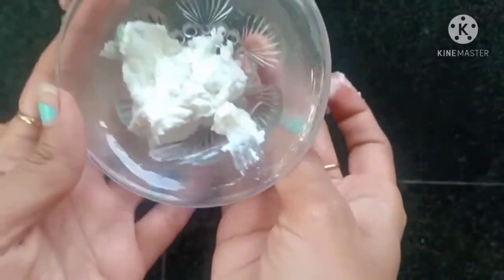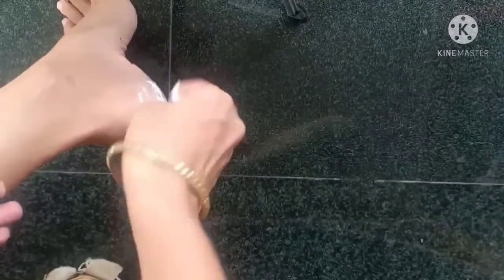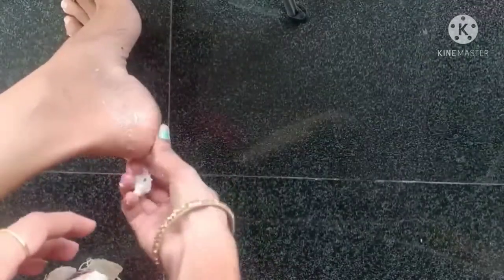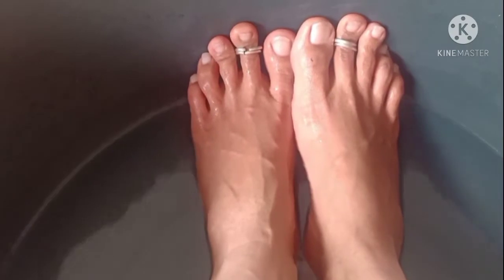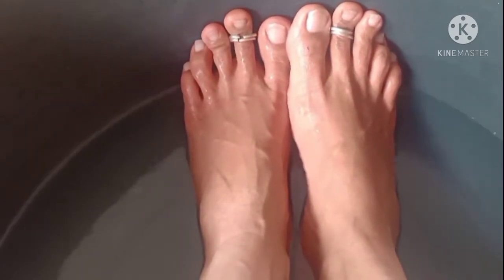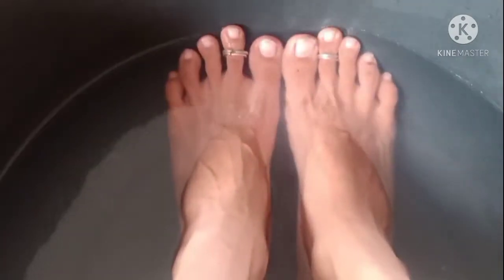Night time footcare routine ||Cracked heels || tips to get smooth and beautiful heels|| ramya madam